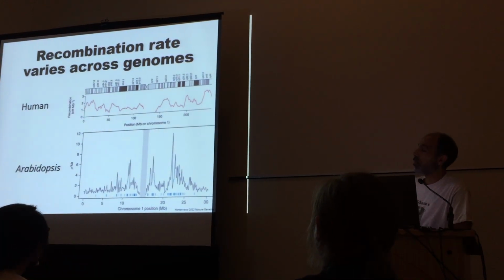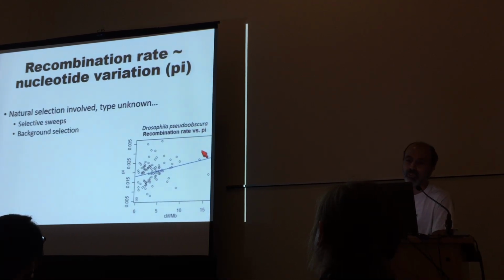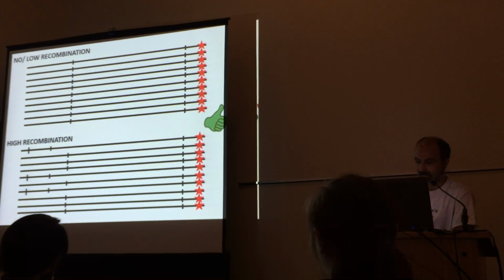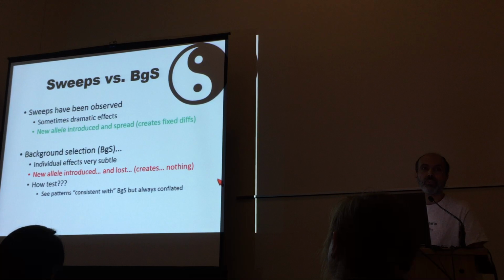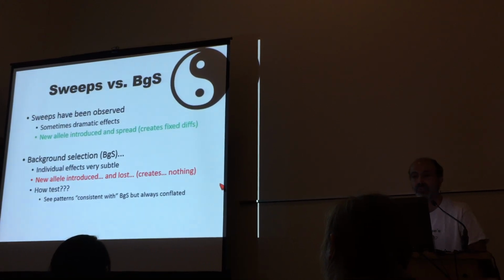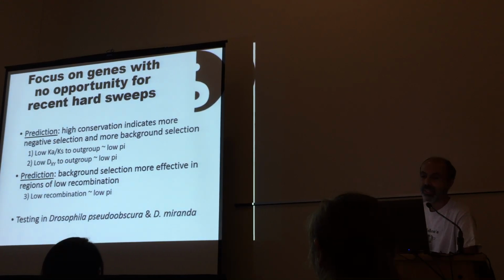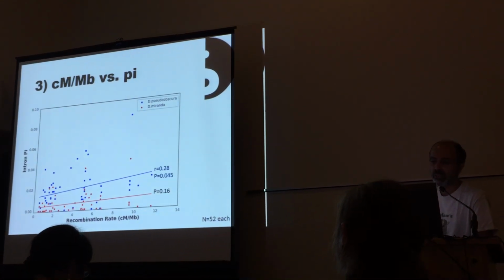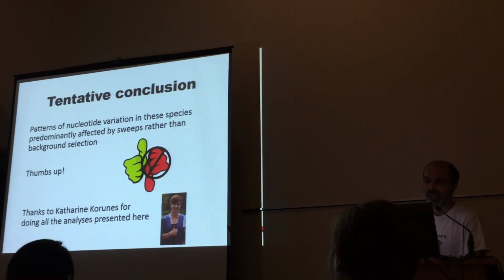Noor:Thumbs up or thumbs down? Test for molecular evolution of selection in absence of hard sweeps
Presention by Mohamed Noor
Evolution 2016: Pop. & QG / mol. evol. / expression